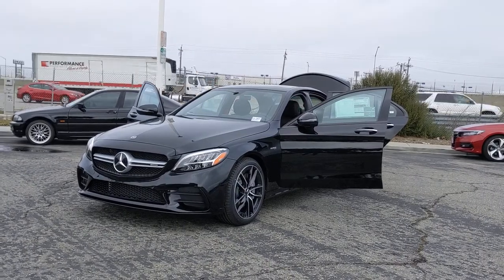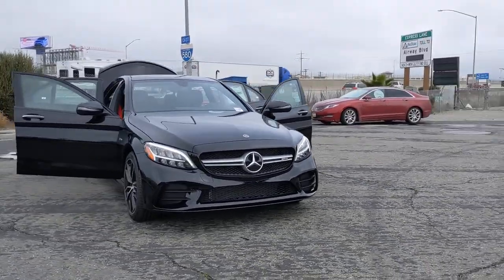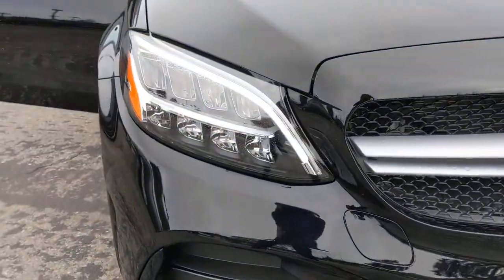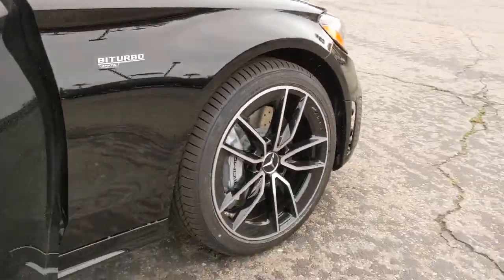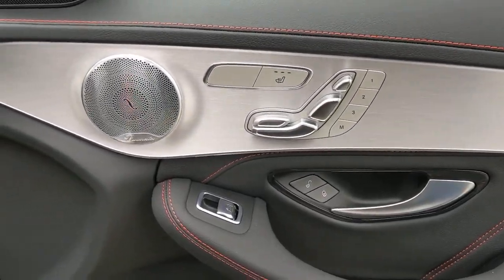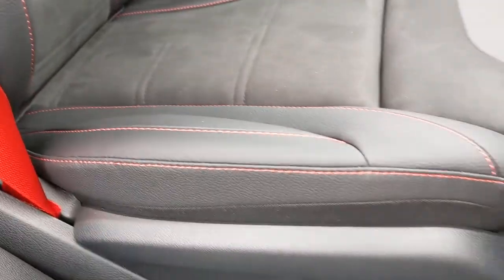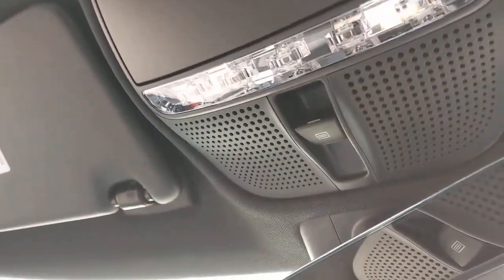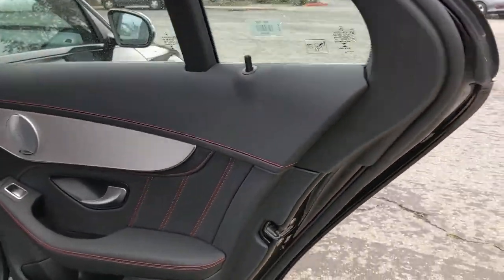2021 Mercedes-Benz C-Class Pleasanton, Walnut Creek, Fremont, San Jose, Livermore, CA 21-0655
2021 Mercedes-Benz C-Class
2021 Mercedes-Benz C-Class AMG C 43 - Stock#: 21-0655 - VIN#: W1KWF6EB6MR615066